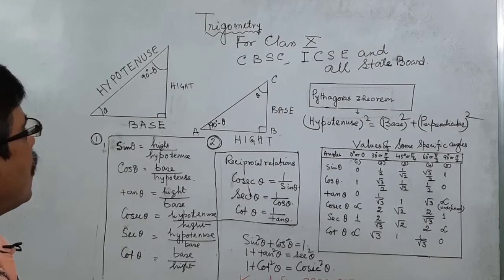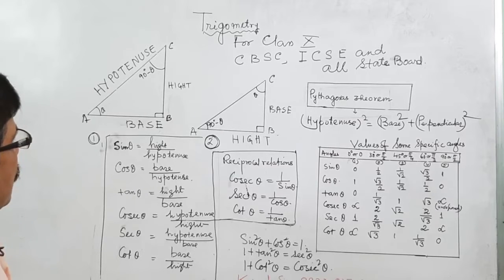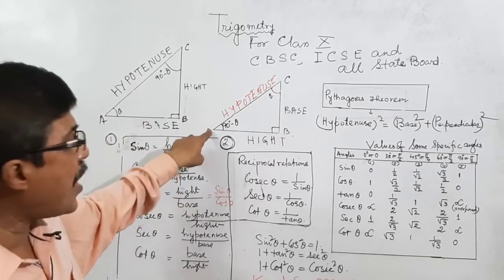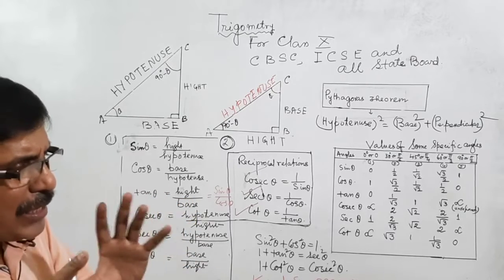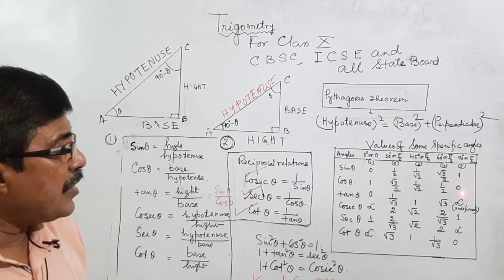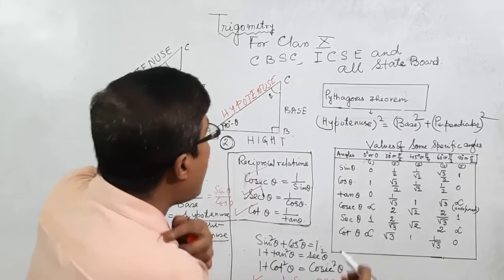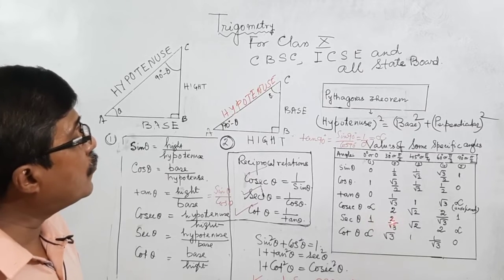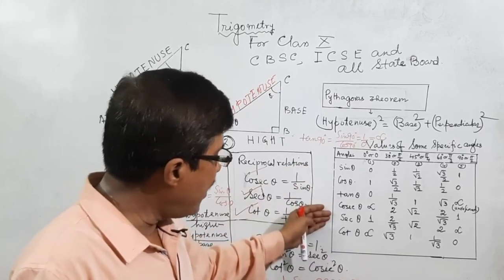Trigonometry part 1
MBA.
Sushmita Kundu
Ipshita Kundu